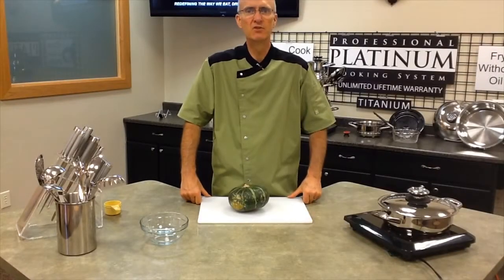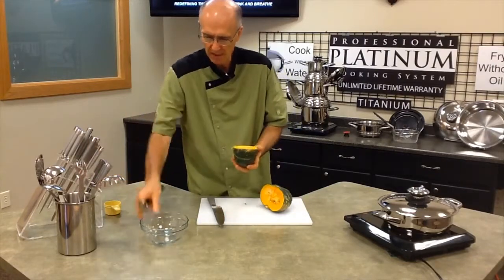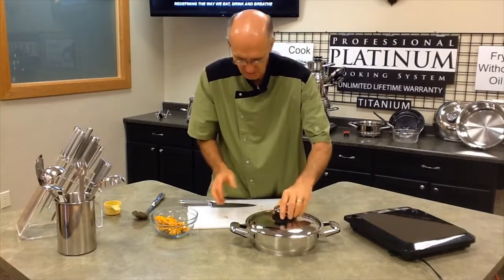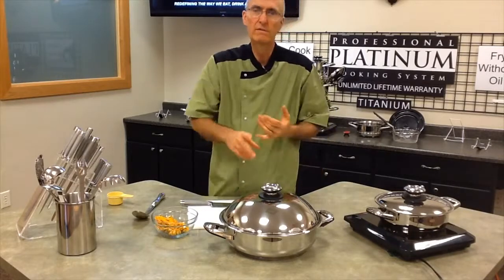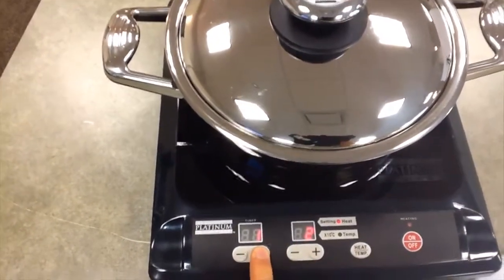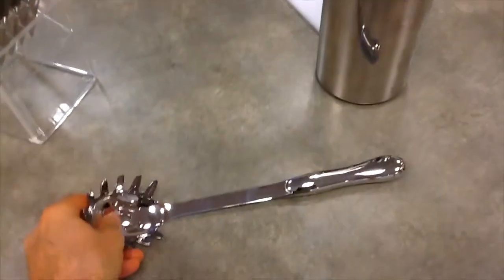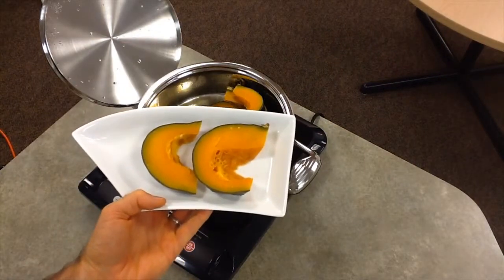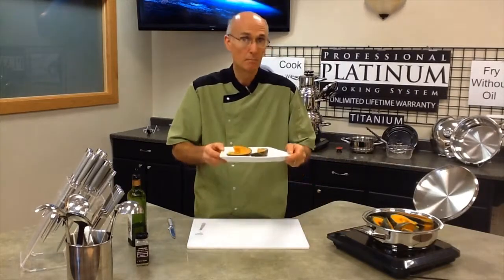Kabocha Squash In the Platinum Cooking System